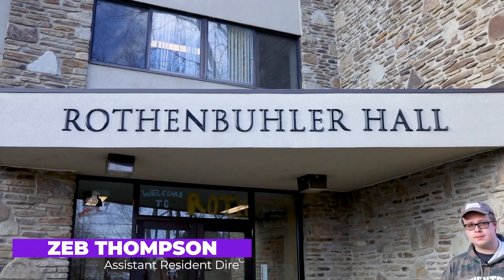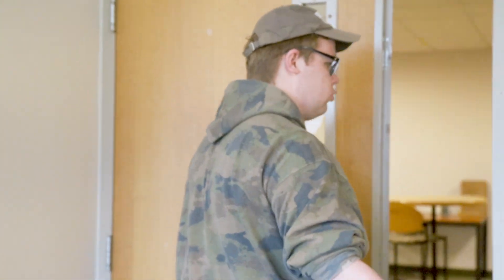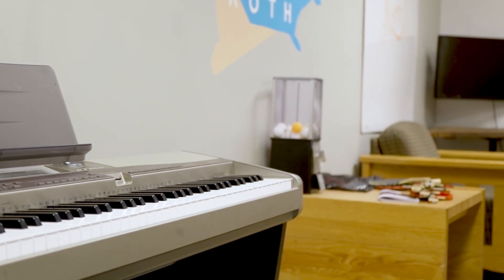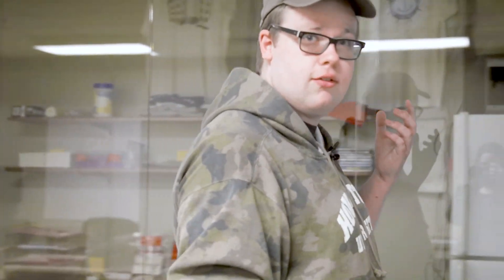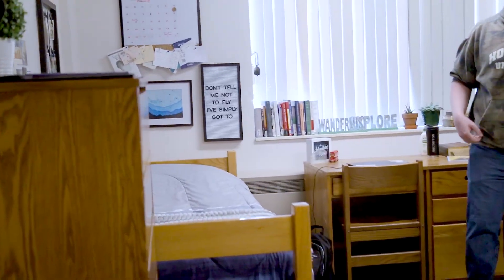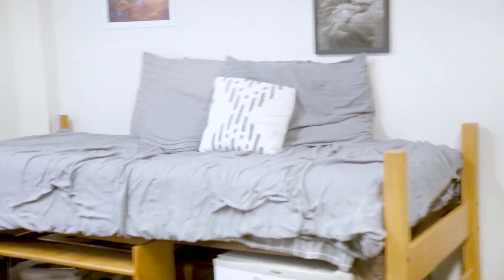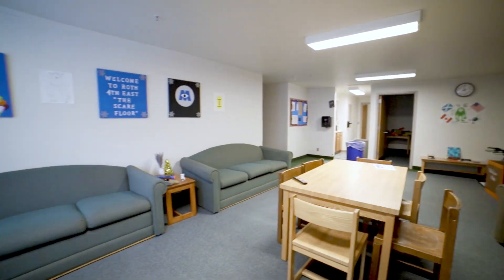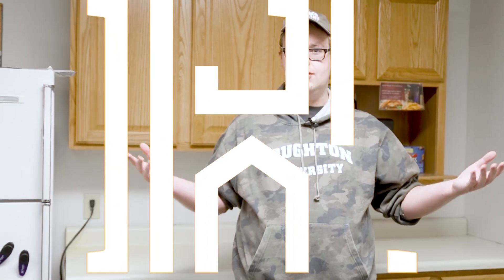Residence Tours: Roth